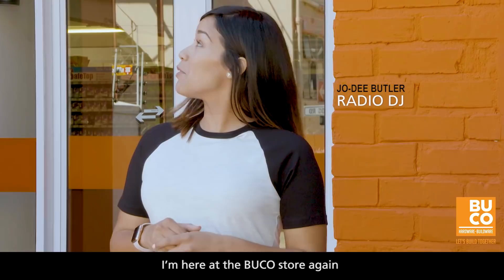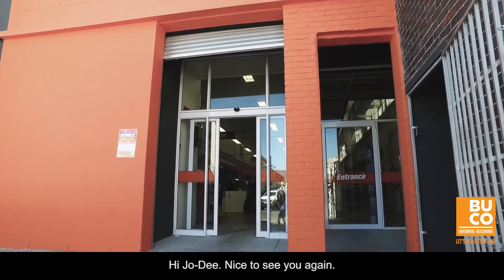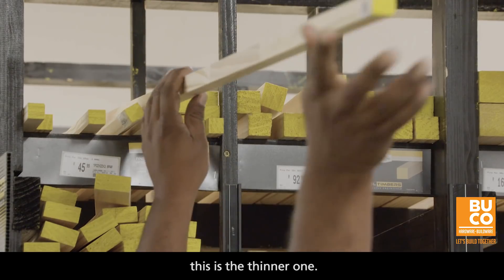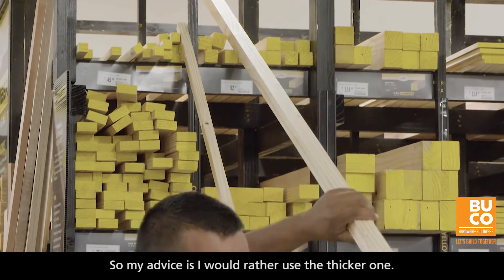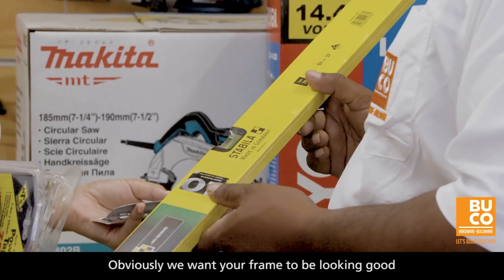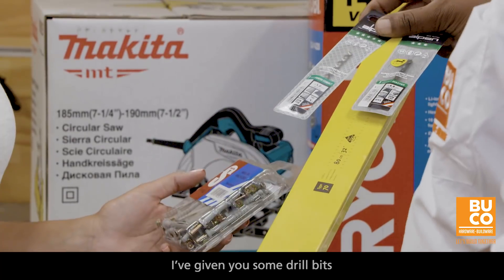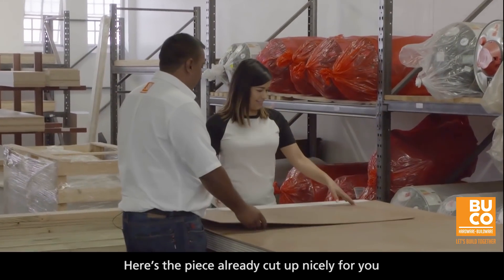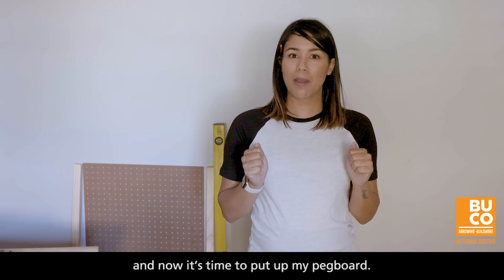HOW TO MAKE A PEGBOARD!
We teamed up with Jo-Dee Butler from @Heart104.9FM to make a pegboard that you can use to organise your home office space or decorate your bedroom.

Want to see more simple projects?